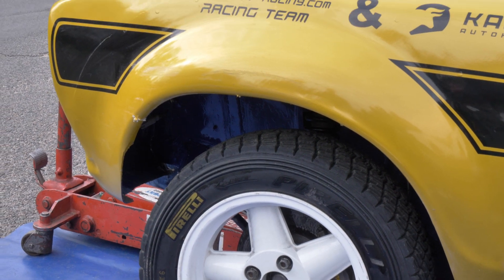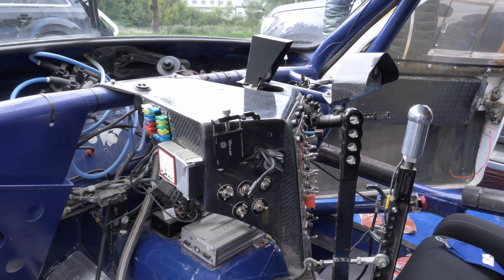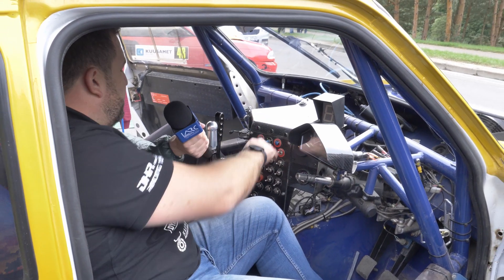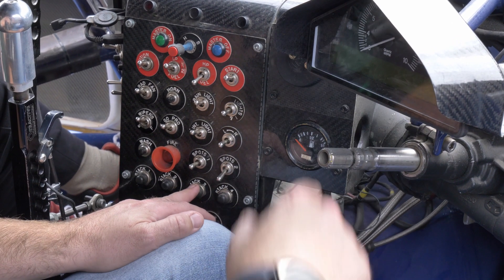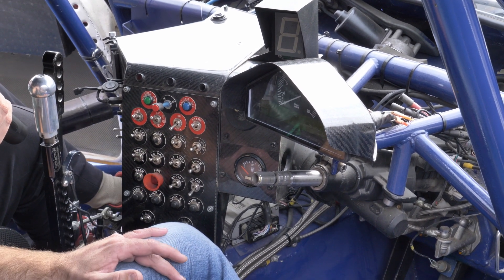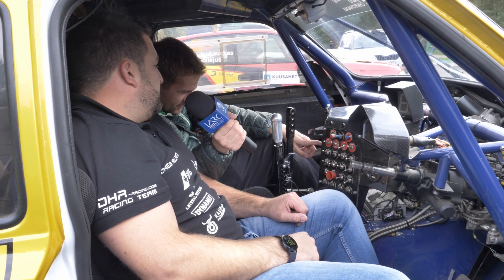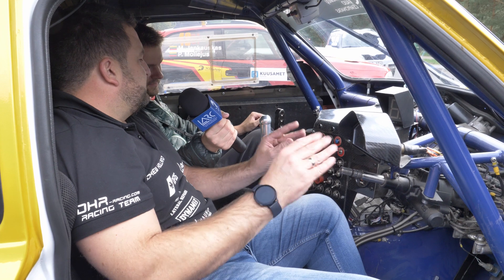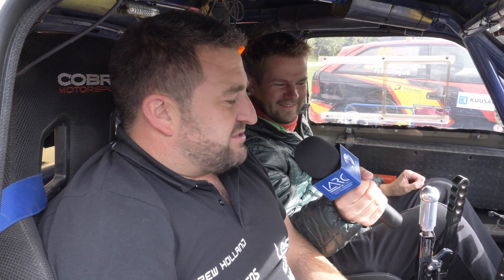LARC 2020: Drew Holland and Aleksandras Dainys | Ford Escort Mk1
Drew Holland and Aleksandras Dainys | Ford Escort Mk1